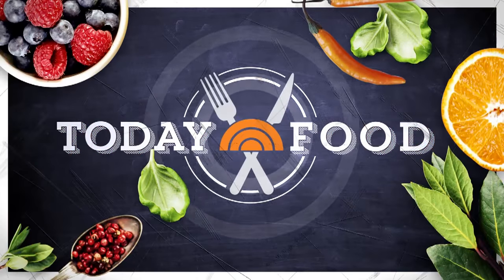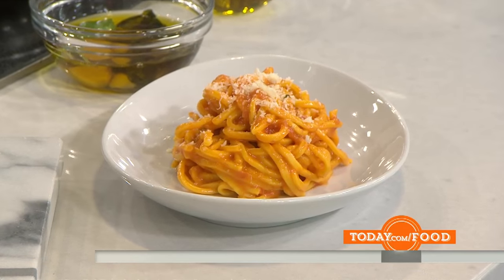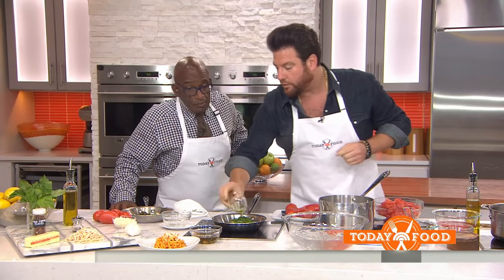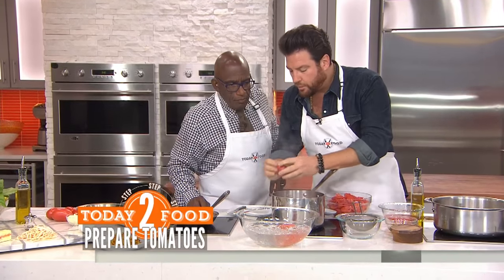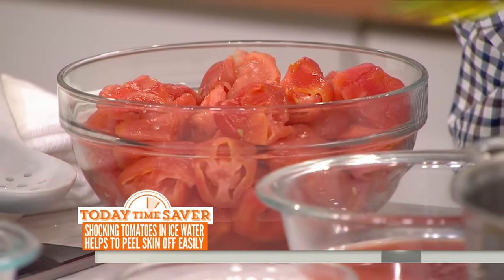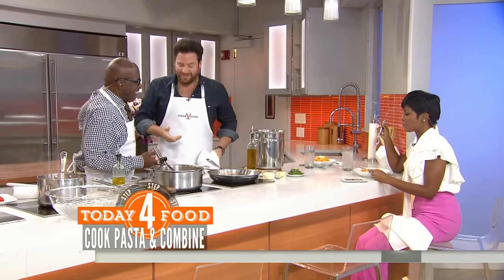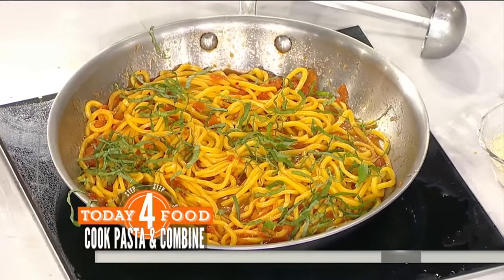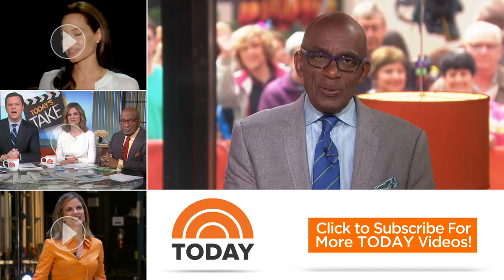Pasta Pomodoro: Why Now Is The Time To Make This Tasty Dish | TODAY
Scott Conant, executive chef of Impero Caffé at the Innside hotel in New York City, shares his simple recipe for tomato sauce. It’s sure to become your go-to favorite.